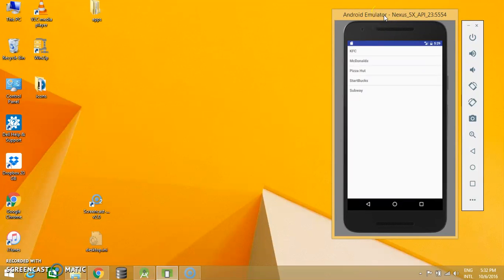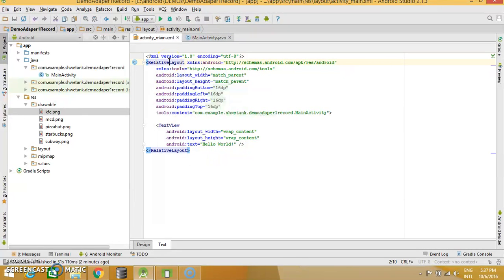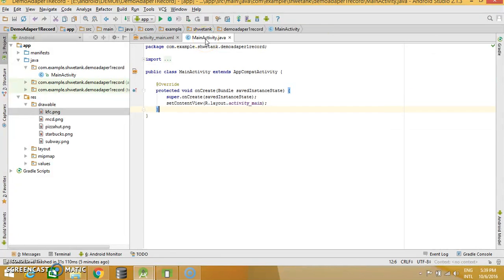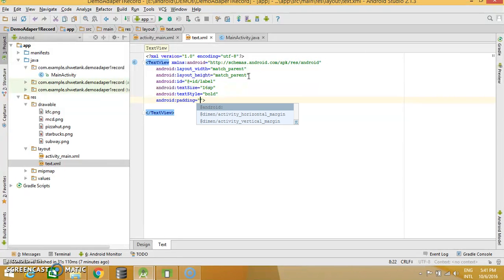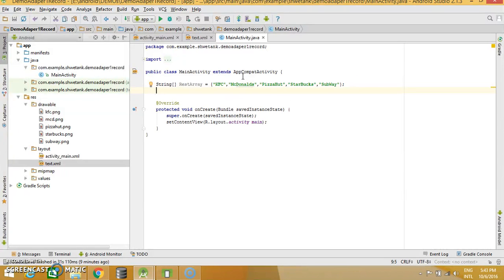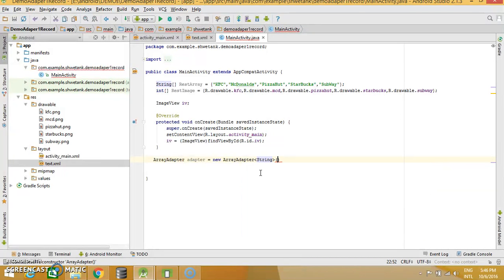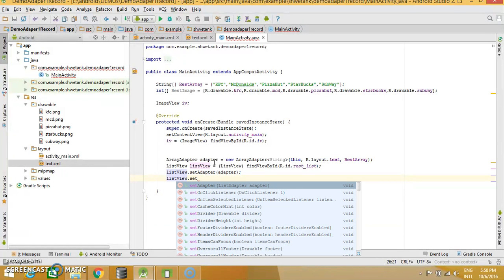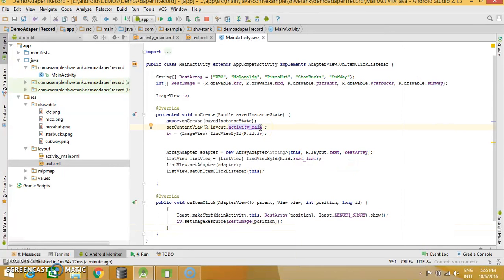Android Adapters - Delicious Listviews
Here we show how to create a Listview with the help of a Restaurant App.